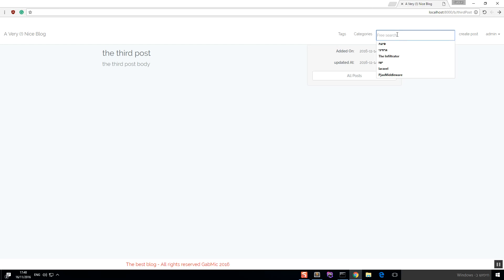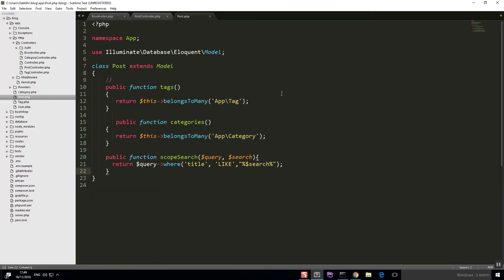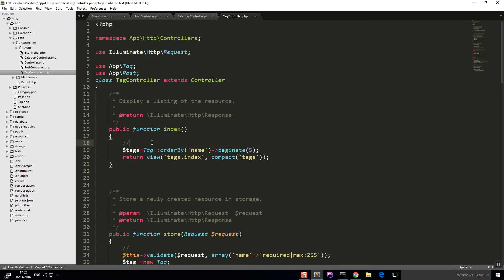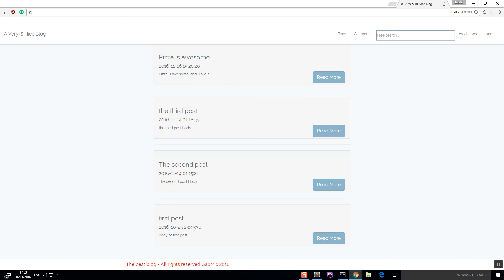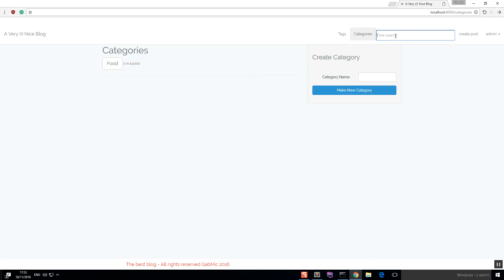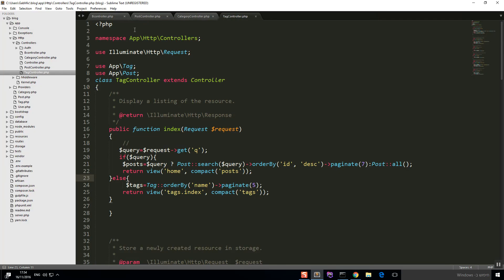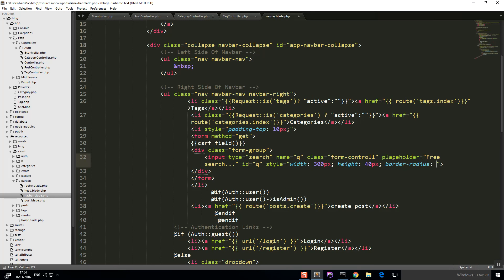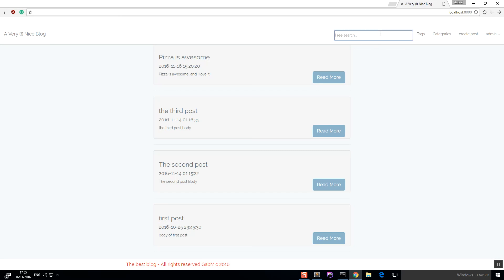How To Build A Blog With Laravel 5.3 - Part 14 Adding A Search Option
How To Build A Blog With Laravel 5.3
In this video, we will add a search option to our blog, by searching our database.